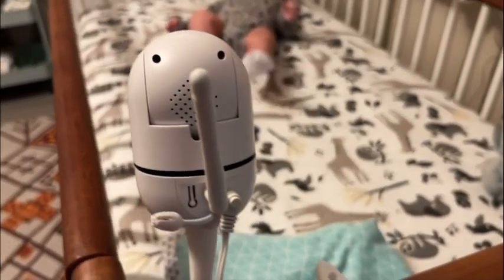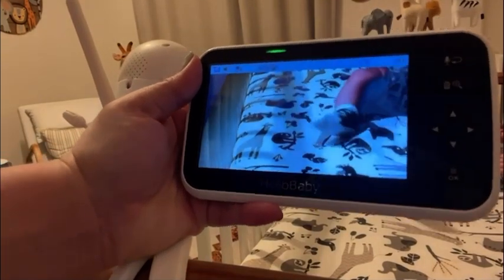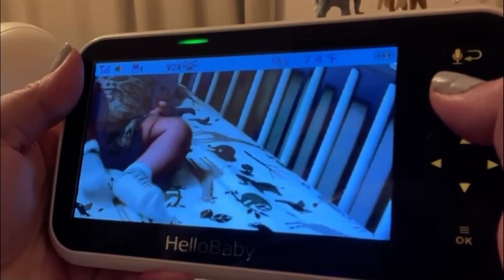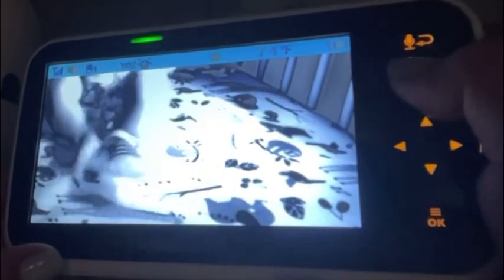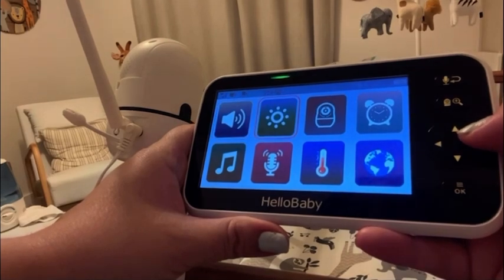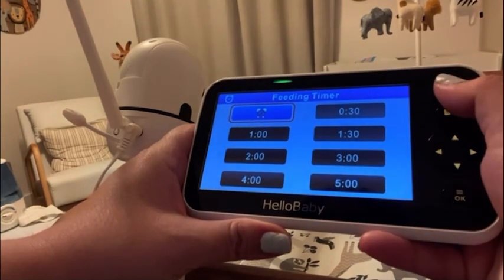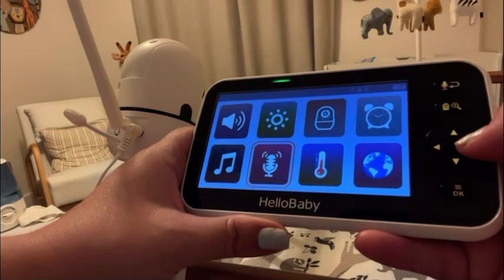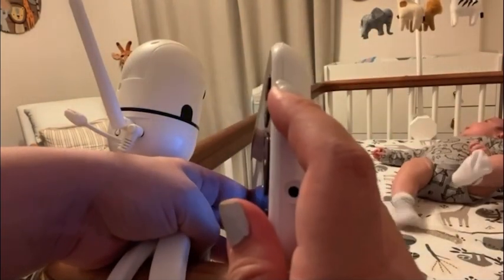Smart tree -Factory 5.0 Inch Baby Monitor with Camera Video Nanny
Extended Battery Life: Enjoy 16 hours in Video Mode
5'' Large Screen of Smart-tree Video Baby Monitor PTZ (Pan-Tilt-Zoom)

 Smart-tree Baby Monitor with 5 inch screen no WiFi is Easy to Set up. This baby camera monitor not only Saves Energy and Power, it can also run fast and start up only in 3-4 Seconds. By pressing the "on/off" button, you can Remotely take care of your child, Relieving the Pressure on parents and enabling you to do more while taking care of your child.

Remote Pan/Tilt/Zoom (PTZ) baby monitor, your baby's safety is our top priority.
Some details maybe not noticed by you, but babies can feel it. 1.Speaker on the baby unit is on the back, which avoids loud noises frightening infant, meanwhile baby can enjoy soft lullabies; 2.Compared with other night vision kid monitors, this one adopted International Advanced Lightless Night Vision Lamp, less fear of your child; 3. The first low emf baby monitors. More surprise, just get it!

Key Features
5 inch Monitor Baby Monitor
VOX Mode (last 30 hours)
Remote Pan / Tilt/ Zoom Camera
Invisible IR Night Vision
Two-way Talk and 8 Lullabies
Expandable up to 4 cameras and No WiFi
Feeding Alarm
Temperature Monitoring an Outrange Alarm